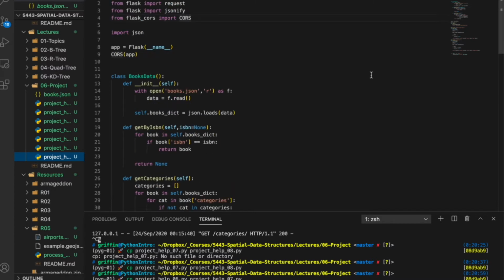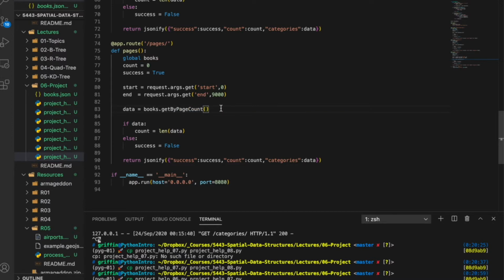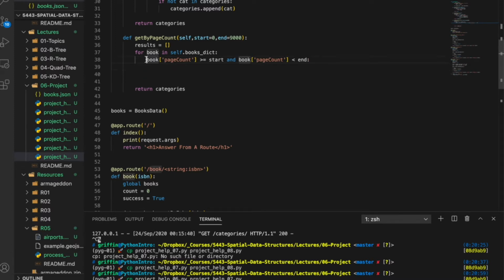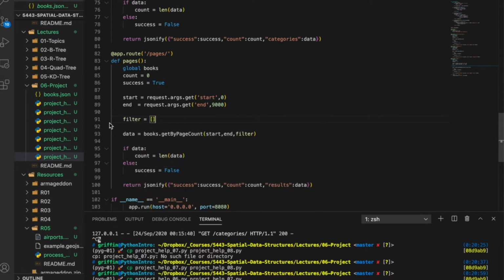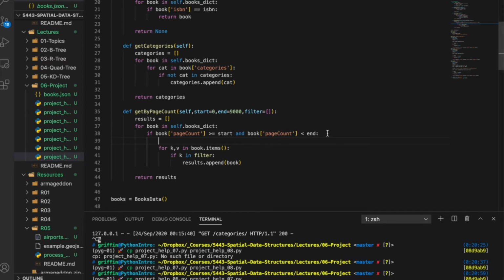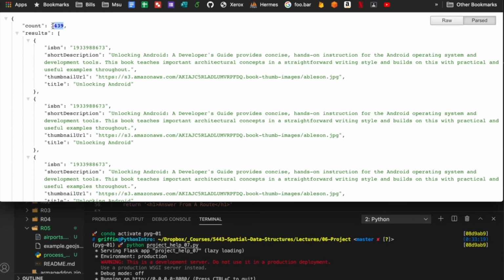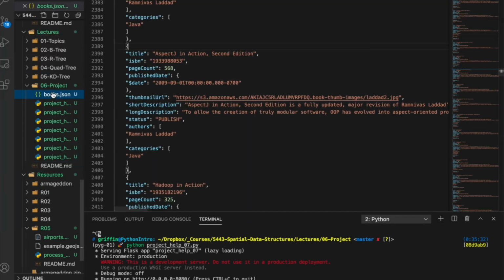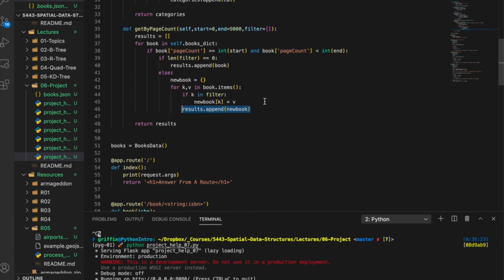Flask 07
Flask 07 - Filtering a request